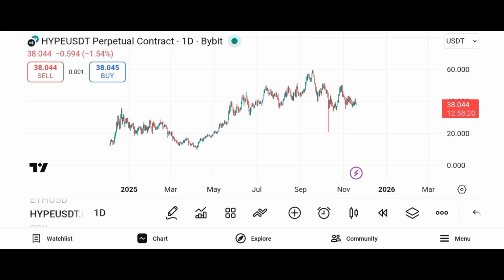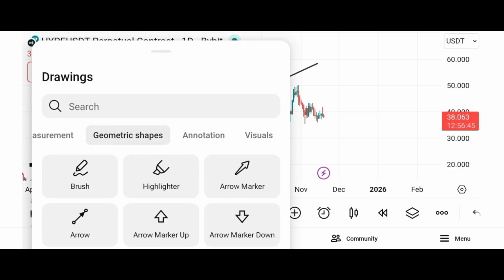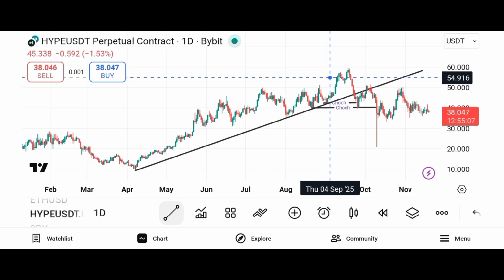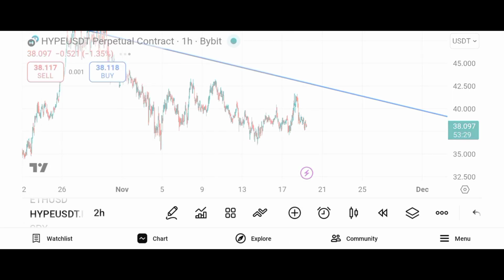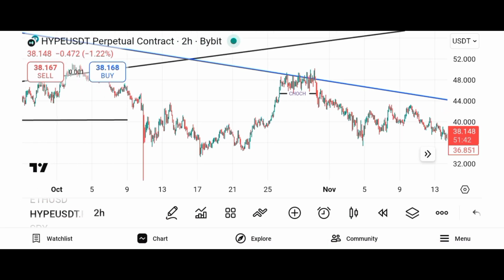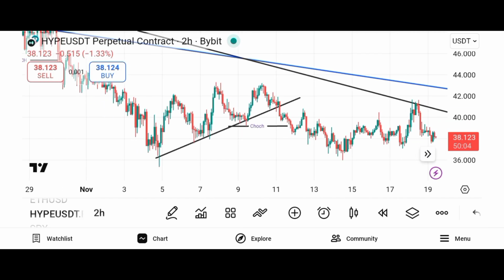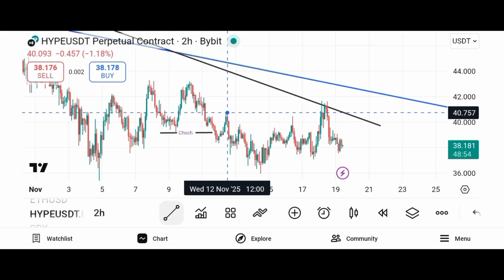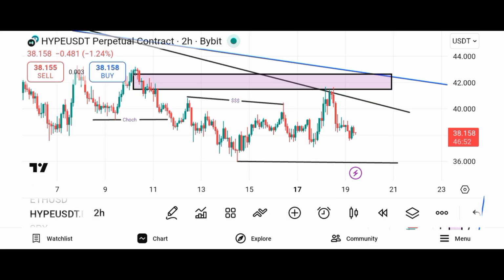How To Analyze Chart And Take Trades like A Pro (Must Watch)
In this video I basically showed how to do a broader analysis before taking trades..
This is how to analyze..
Adding different bias together to arrive at a conclusion..